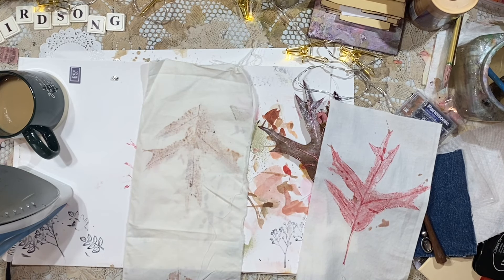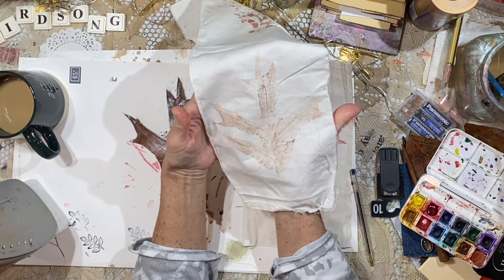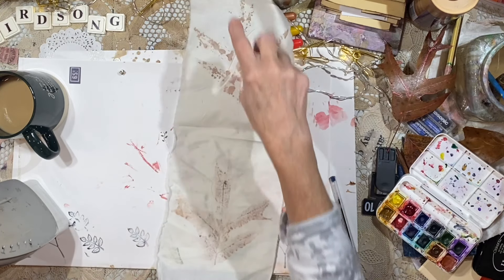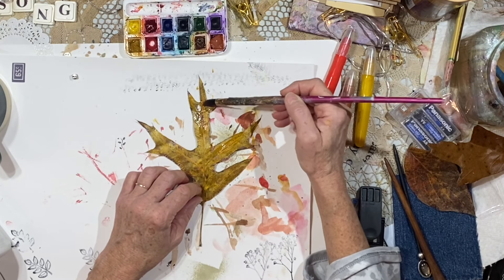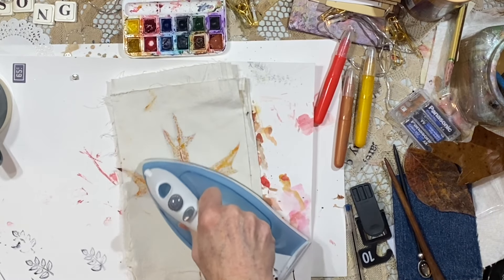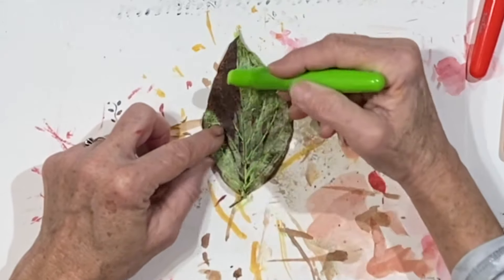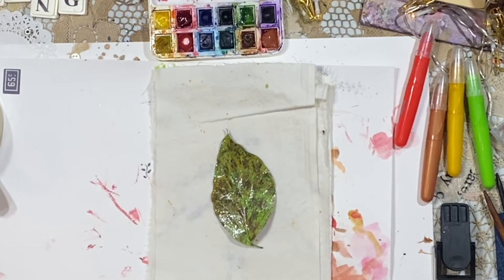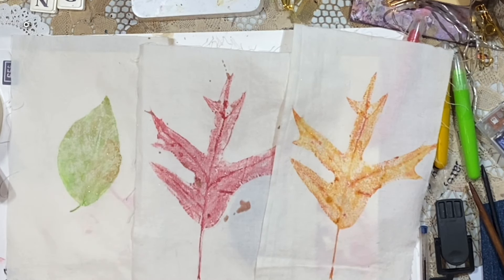INSTANT EASY ECO PRINTING!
Some day I want to learn real eco printing, like Rosemary Morris does  ​⁠@rosemarymorristherustypeac1750

xx
Lynn